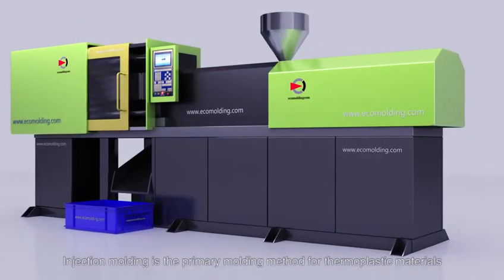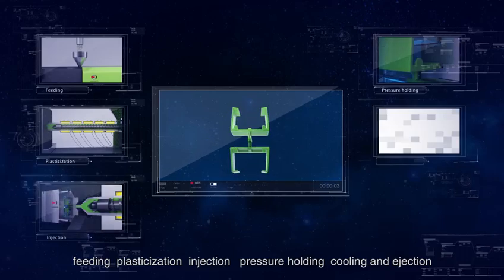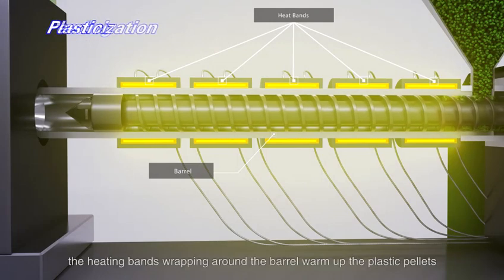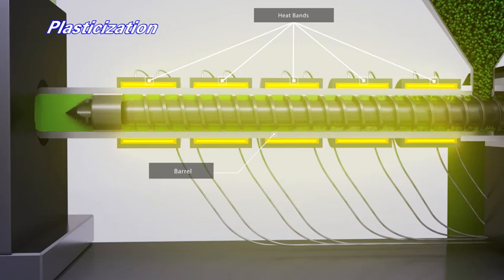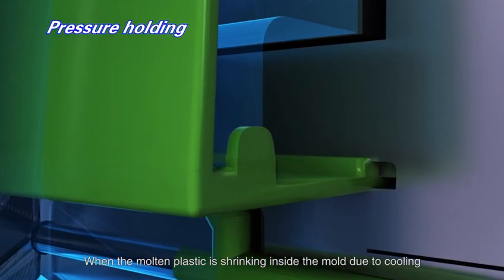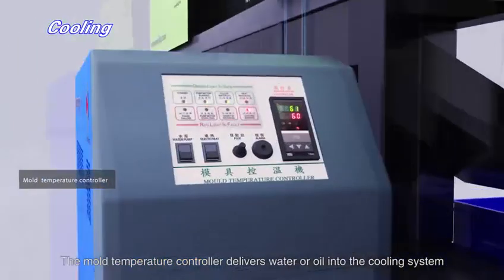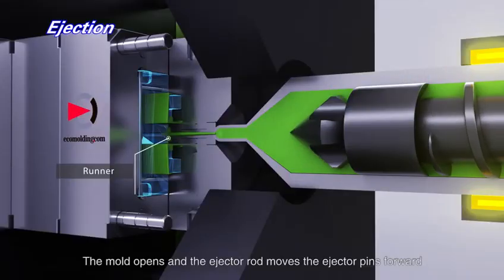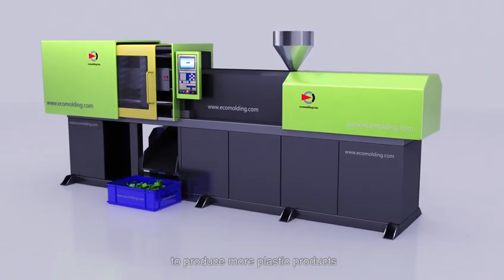How to make plastic products?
Injection molding process is the primary molding method for thermoplastic materials. The process usually includes the following steps: feeding, plasticization, injection, pressure holding, cooling and ejection. Plastic pellets are fed into the injection hopper and then fall into the barrel. Inside the barrel, the rotating screw transports the pallets forward. the heating bands wrapping around the barrel warm up the plastic pellets. As the pallets are moved forward by the rotating screw, they are gradually melted, and are entirely molten when they reach the front of barrel. Once enough molten plastic is in front of screw, the screw injects the molten plastic into the mold cavity through sprue & runner system of the mold. When the molten plastic is shrinking inside the mold due to cooling, the screw will continuously force the molten plastic into the mold for replenishment, to ensure that a complete structured product is produced. The mold temperature controller delivers water or oil into the cooling system to maintain the mold temperature as specified. The molten plastic cools down and then solidifies in less than a minute. The mold opens and the ejector rod moves the ejector pins forward. The part and runner fall and are captured in a bin. After that, the whole process repeats over and over to produce more plastic products.